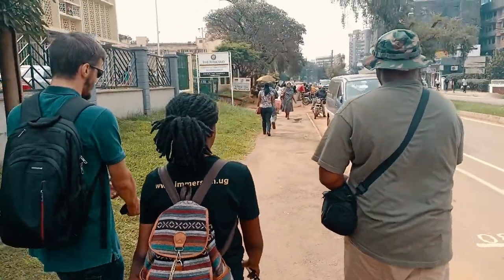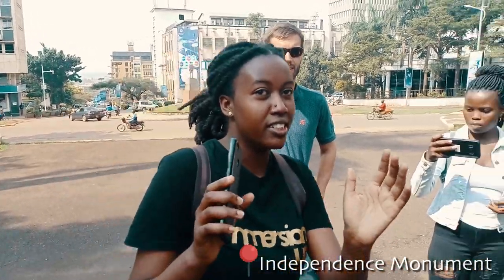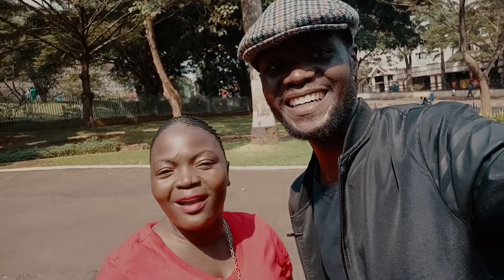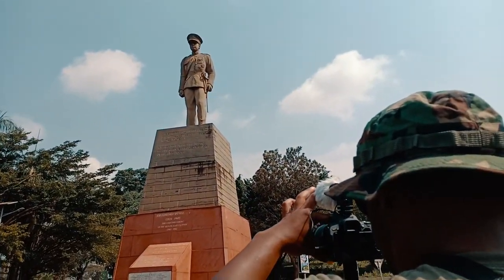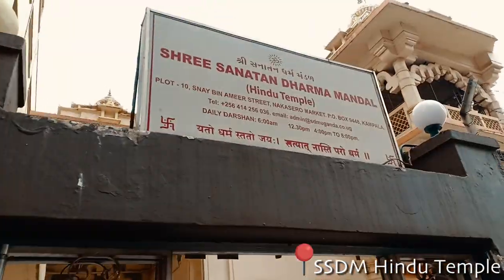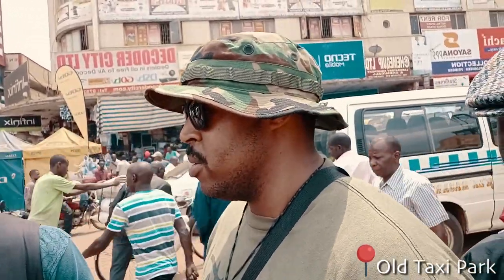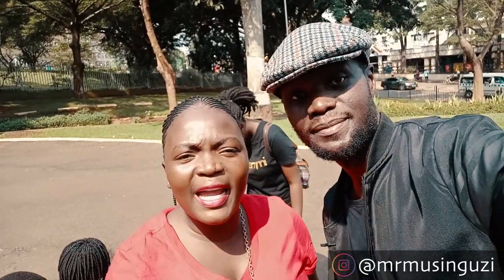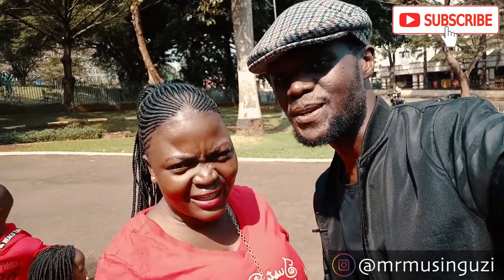What You Need To Know About Kampala.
You will not believe these reasons why to visit Kampala. Some of the best places to visit, Kampala streets, impressions, and free walking tours

Kampala is the capital and largest city of Uganda.

About Kampala
“Once the centrepiece of East Africa, this stereotypical African capital has the familiar juxtaposition of a bustling compact high-rise city rising from a leafy suburban sprawl.”

Situated on rolling hills some 10km inland of the lake, Kampala, the economic and social hub of Uganda, is the archetypal African capital – more verdant than many of its counterparts, not quite so populous or chaotic as others – but essentially the familiar juxtaposition of a bustling compact high-rise city centre rising from a leafy suburban sprawl, increasingly organic in appearance as one reaches its rustic periphery.

As a city, Kampala’s history dates back to the arrival of Captain Frederick Lugard, who established his camp on the stumpy Kampala Hill in 1890. However, the more prominent of the surrounding hills had already been used by the Bugandan kabakas for their kibugas (citadels). Kasubi Hill, only 2.5km northwest of the modern city centre, served briefly as the capital of Kabaka Suuna II in the 1850s, and it also housed the palace of Kabaka Mutesa I from 1882–84, while Mengo Hill formed the capital of Mutesa’s successor Mwanga, as it has every subsequent kabaka. The name Kampala derives from the Luganda expression Kosozi Kampala – Hill of Antelope – a reference to the domestic impala that cropped the lawns of Mengo during Mutesa’s reign.